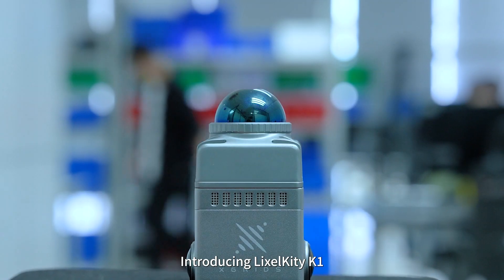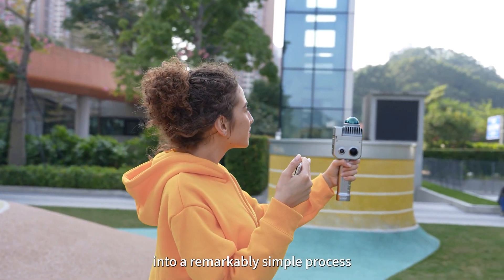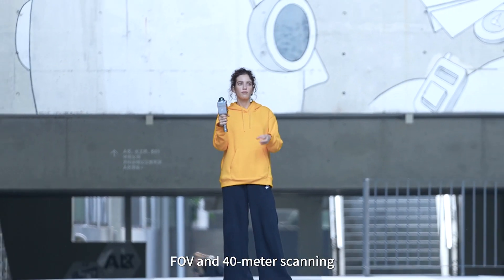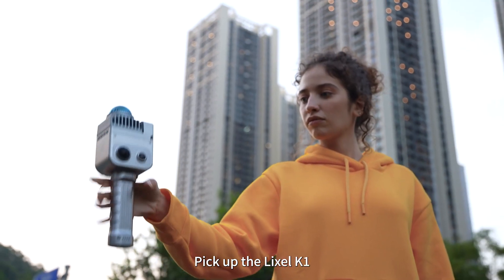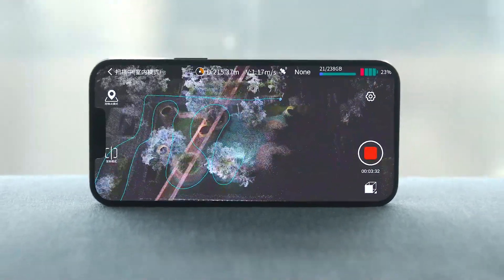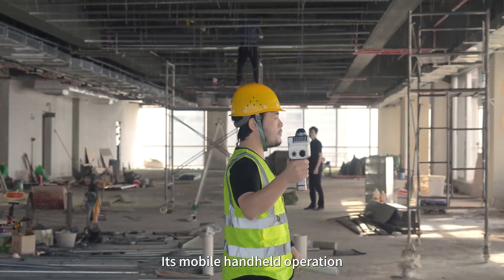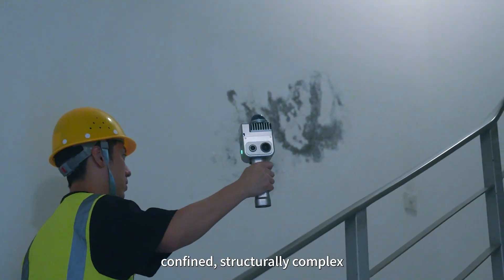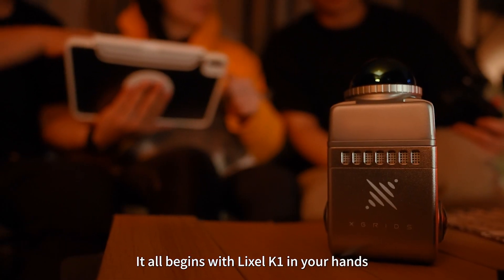Présentation du scanner XGrids K1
Le Lixel K1 est le scanner portable compact de XGRIDS. Intégrant des caméras panoramiques de 36 millions de pixels et des capteurs LiDAR 360°, il génère des modèles colorés au niveau cm pour les professionnels et les amateurs 3D, offrant une expérience de numérisation pratique.
Il est doté d'une coque en alliage d'aluminium, avec un poids total incluant la base de seulement 1,12 kg.